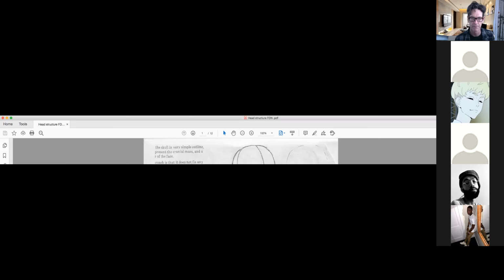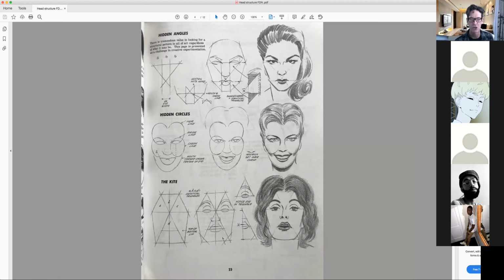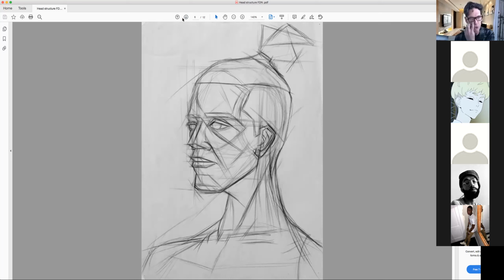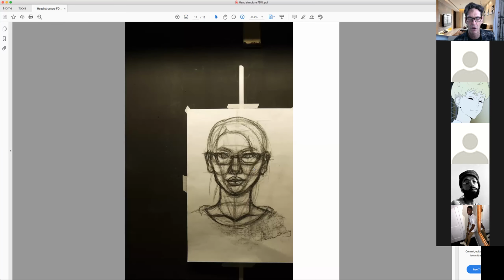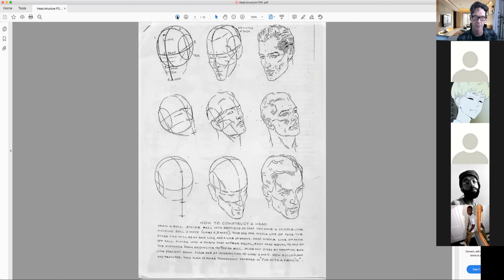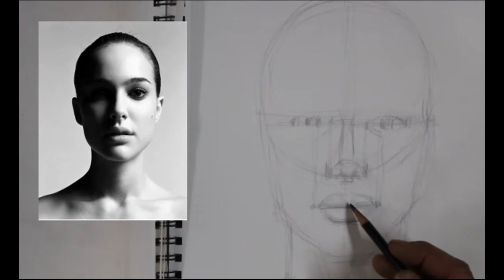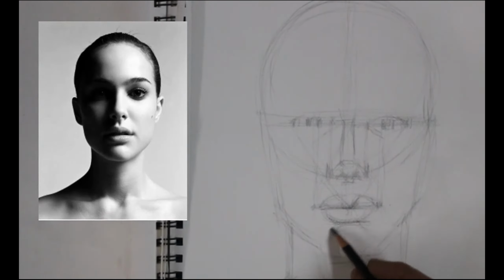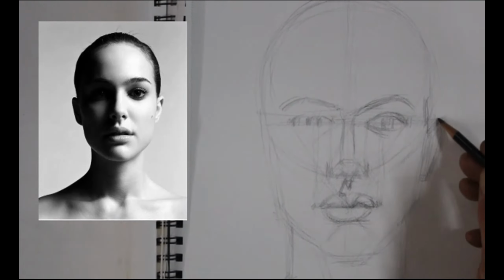Drawing The Head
A step by step introduction to structuring and drawing the head